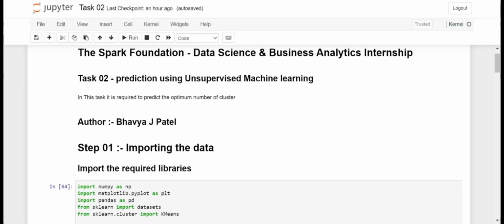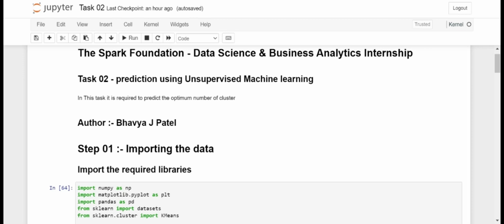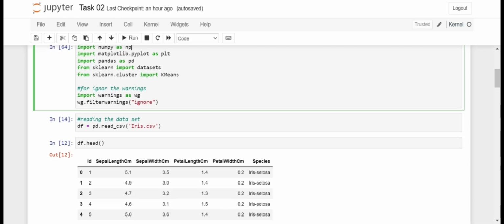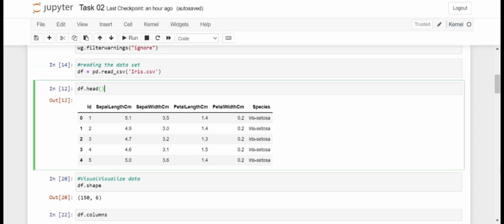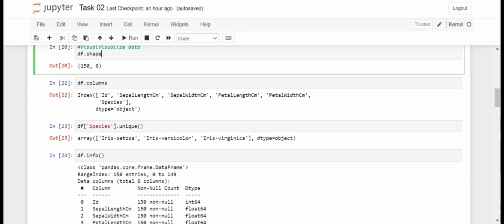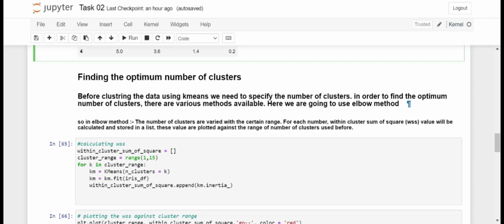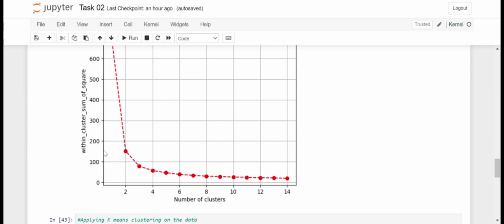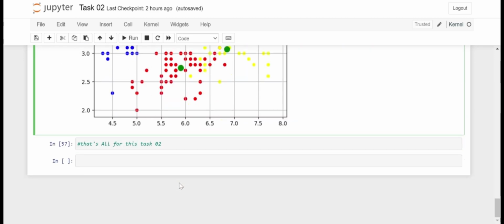Data Science & Business Analytics Internship at The Sparks Foundation Task 2 || Bhavya J Patel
Hello everyone,
My self Bhavya from GEC Rajkot, 3rd year ECE BE engineering student.

I have successfully completed the TASK-2 of Data Science & Business Analytics Internship at The Sparks Foundation